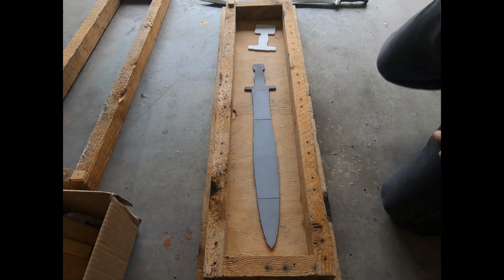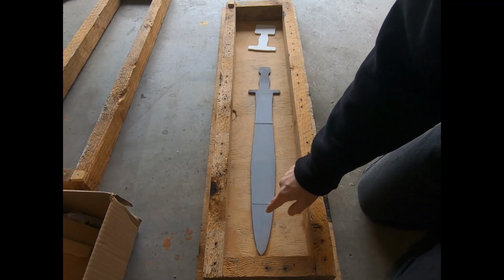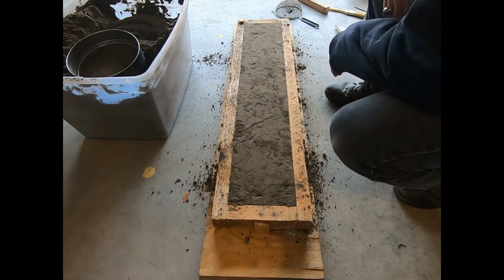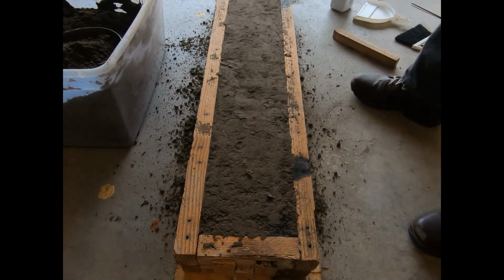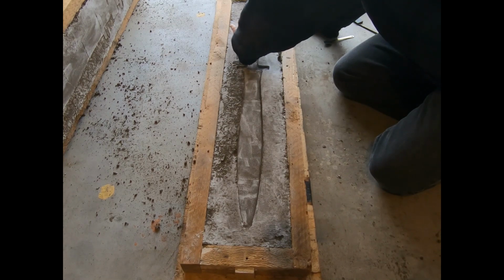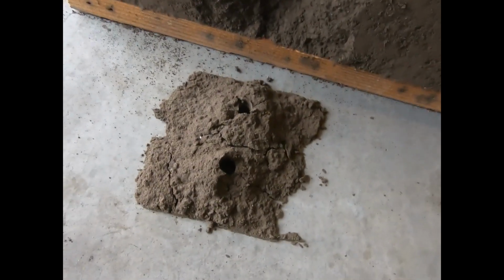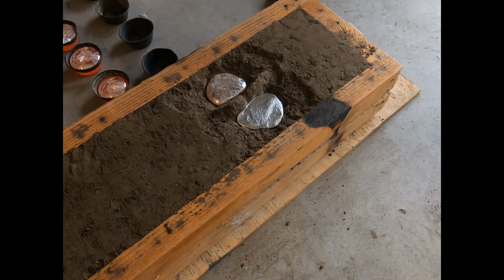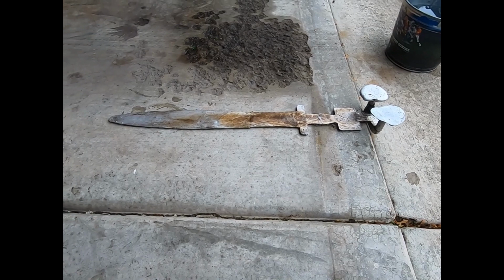Bronze Age sword, but out of aluminum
Originally filmed on 11/26/22

This is an attempt at doing a Bonze Age sword closer to the way it was actually done, but certainly not a 100% reenactment.

"March of the Slaves" played on my Epiphone Les Paul Special II through my Digitech RP100.  Written by James Freeman, Alicia Fink, and Bradly Freeman